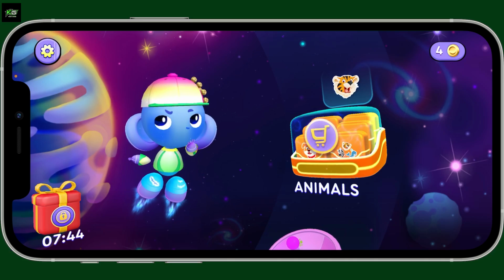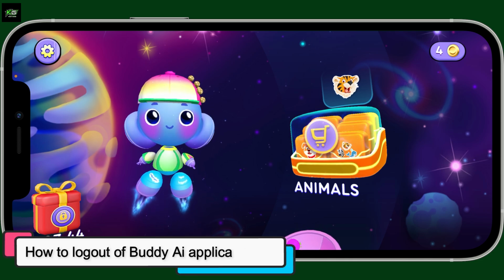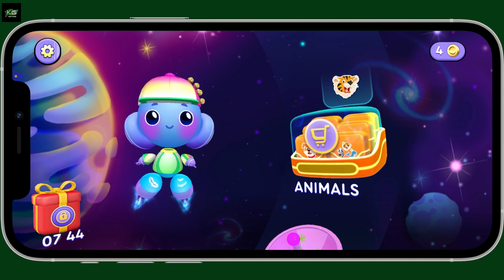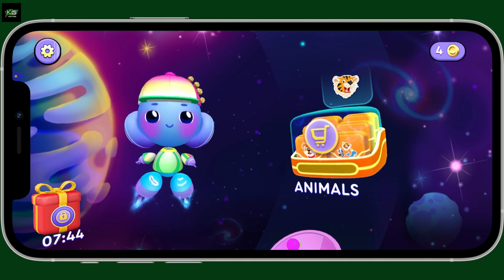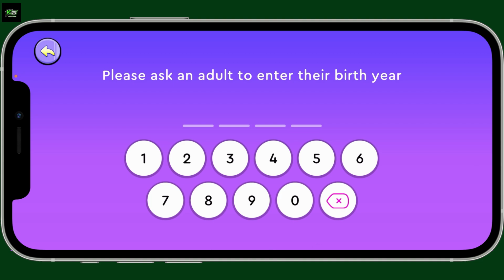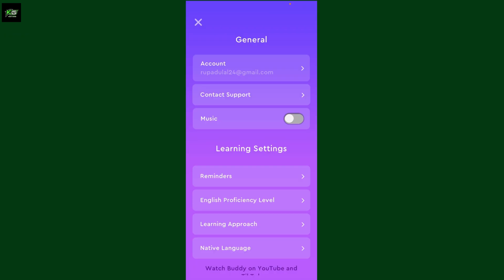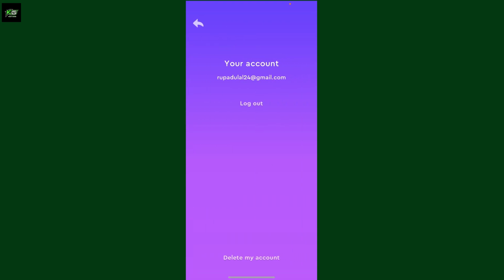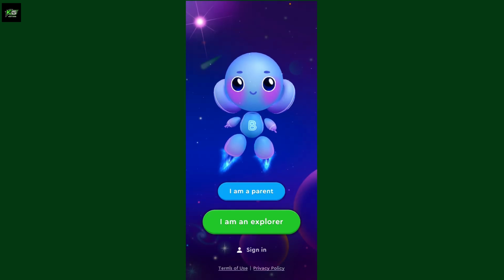How to Log Out of Buddy AI App? Sign Out of Buddy AI Application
In this tutorial, I'll show you how to easily log out of the Buddy AI application on both Android and iOS. Whether you're switching accounts or just want to sign out for privacy reasons, this step-by-step guide will make it super easy! Follow along as we go through the process and ensure your account is logged out properly.